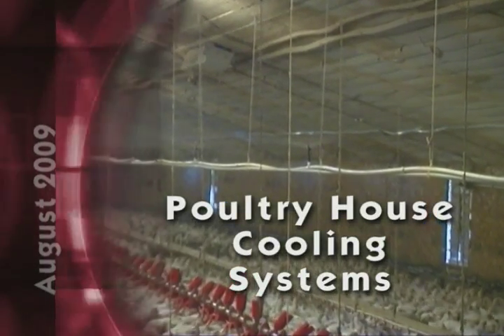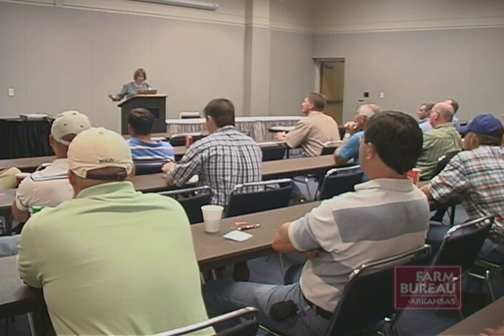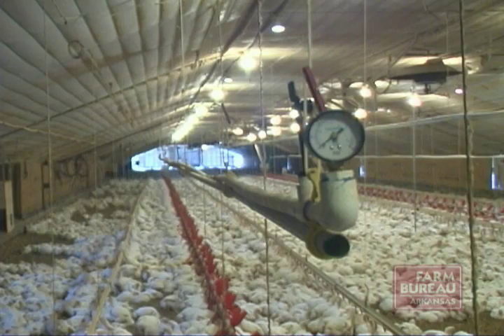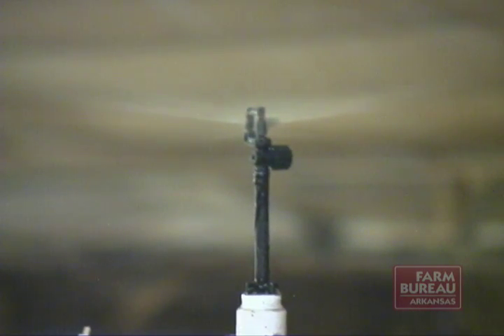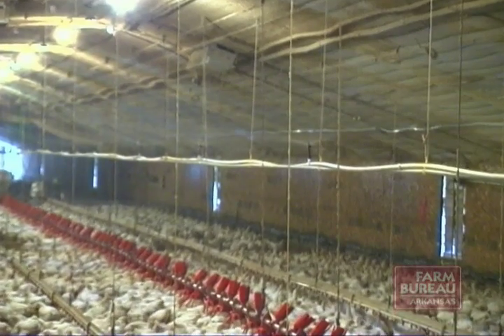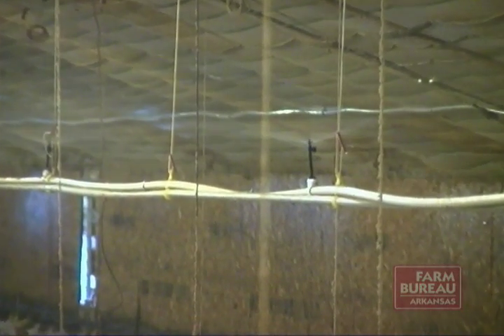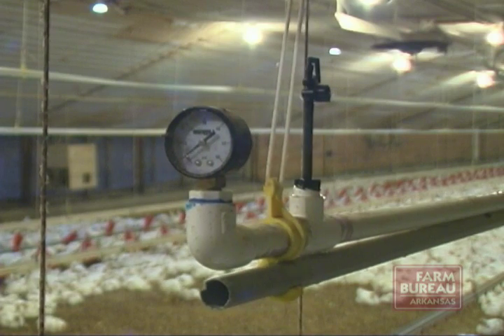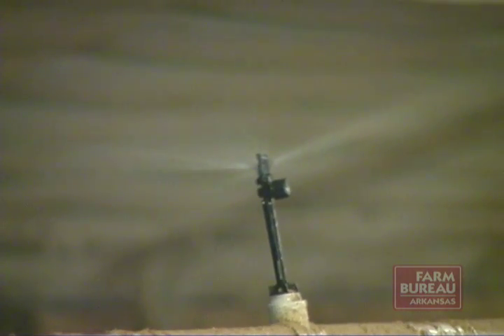Arkansas Farm Bureau - Poultry House Cooling Systems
Poultry growers learn about new cooling systems which will save on water and are less expensive to install.